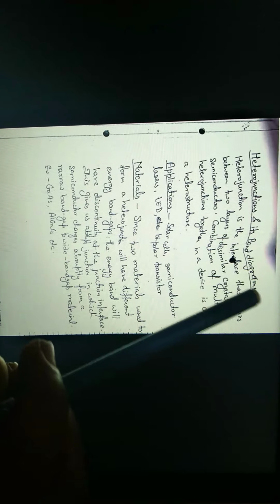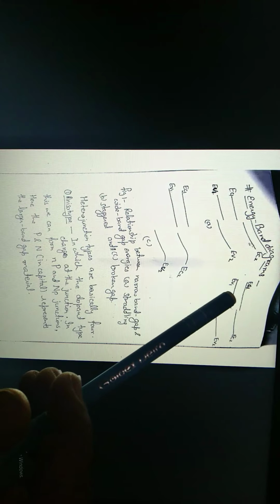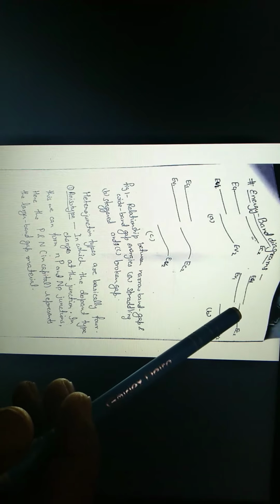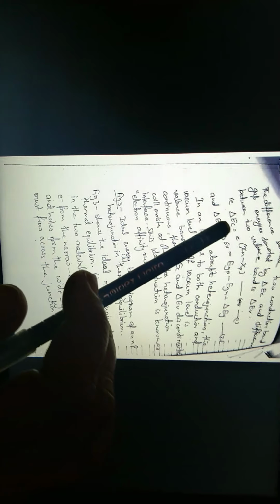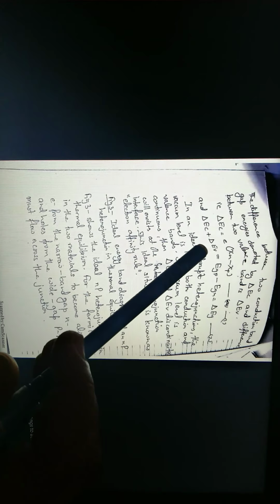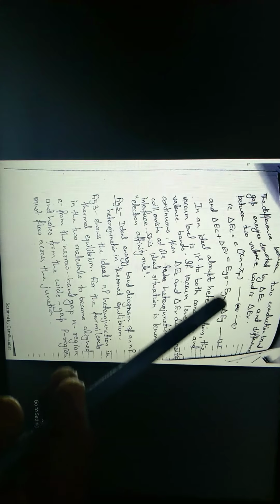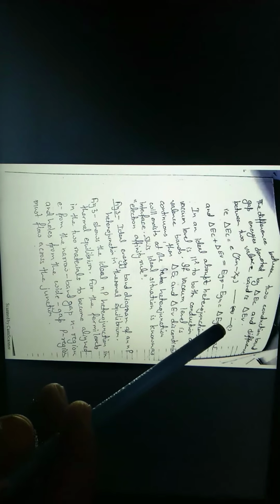Heterojunction band diagram part1 week 6